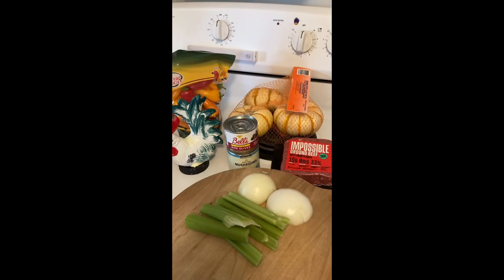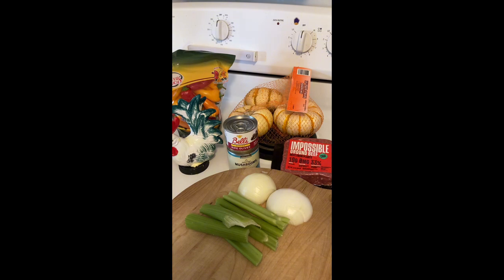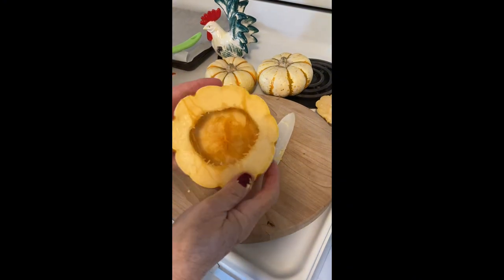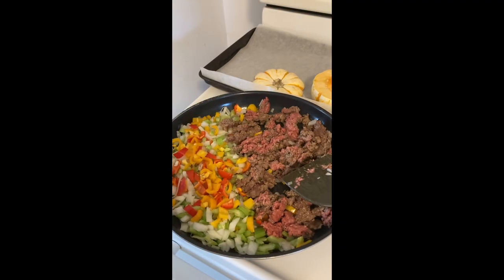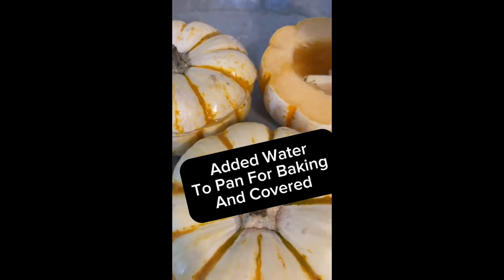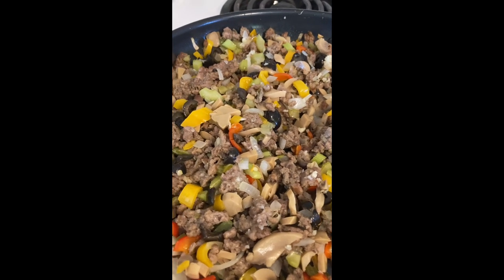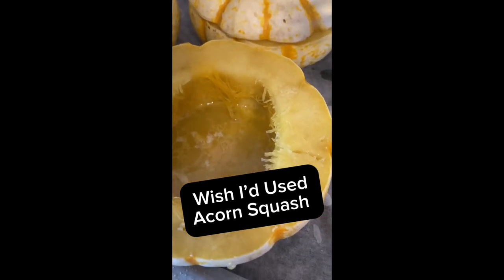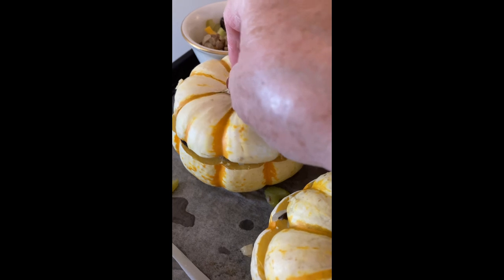Stuffed Mini Pumpkins Squash